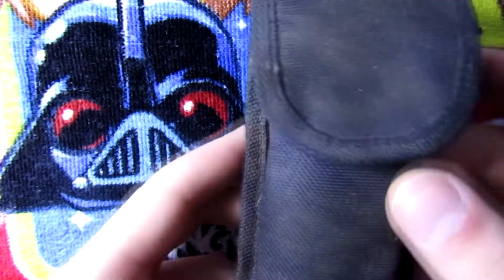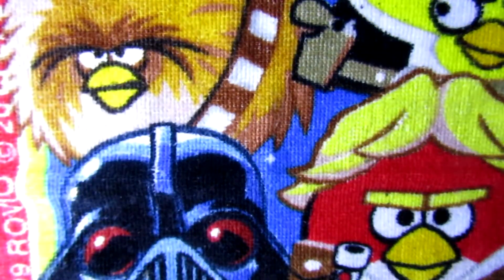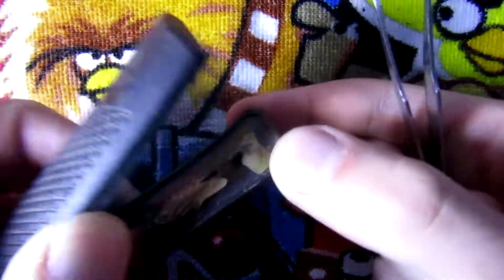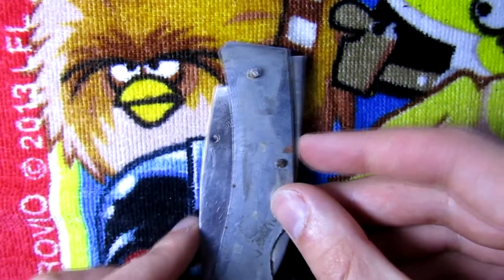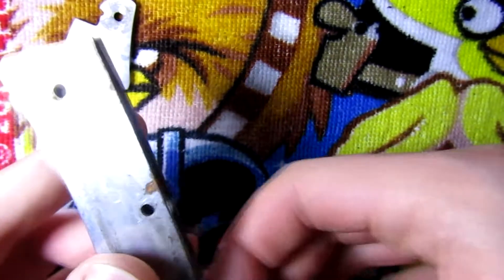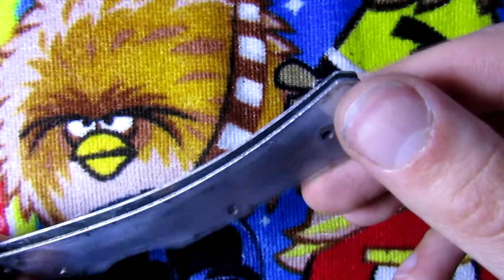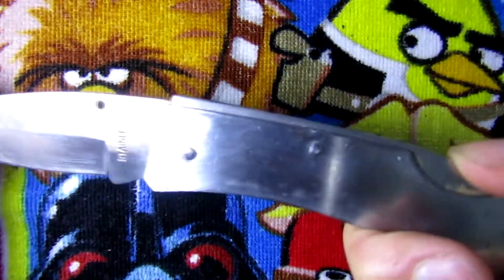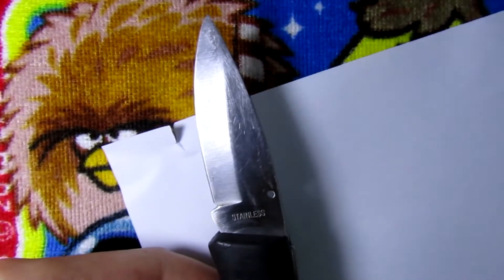Pocket knife restoration